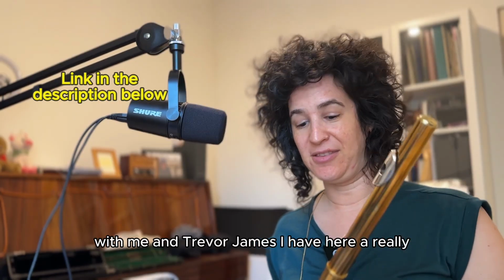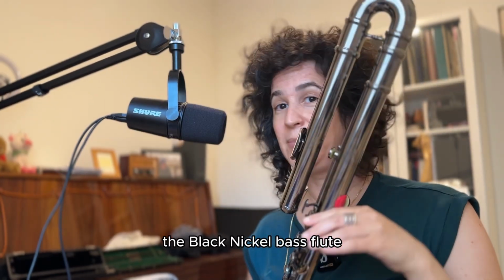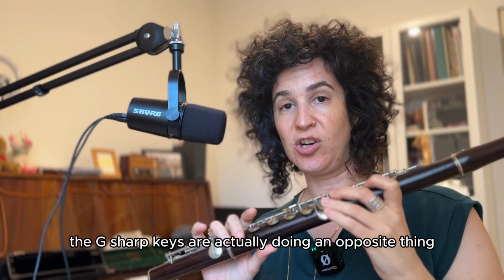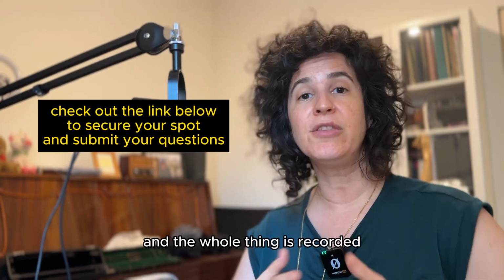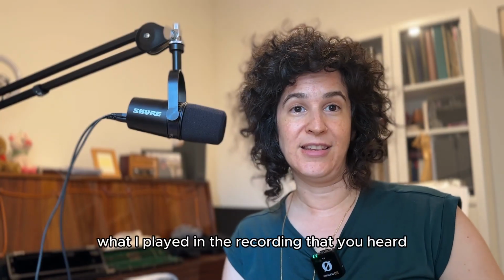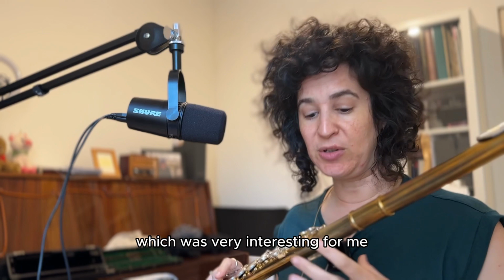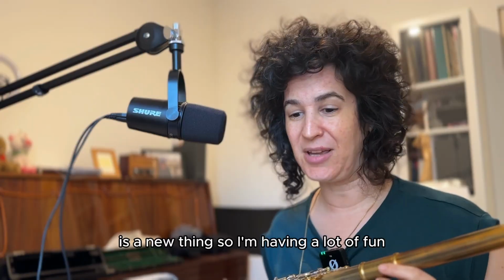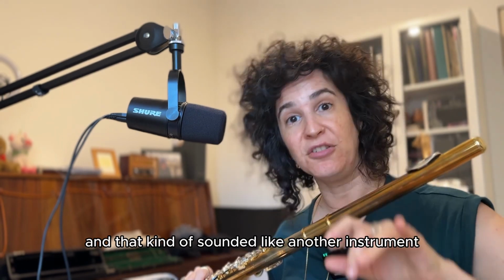World of Flutes revealed [FREE WEBINAR]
I'm thrilled to invite you to my World of Flutes revealed FREE WEBINAR Tomorrow!

I’ll be hosting it in collaboration with Trevor James!

As their low flutes artist, I’ll be showcasing my flute collection—from my TJ bass flute and the RAW copper alto flute, which have been getting quite the buzz online, to some of my antique wooden flutes. I’ll be playing, sharing stories, and answering any questions you might have about music, the flute, or anything else that comes to mind.

* A recording will be available if you can't make it live!